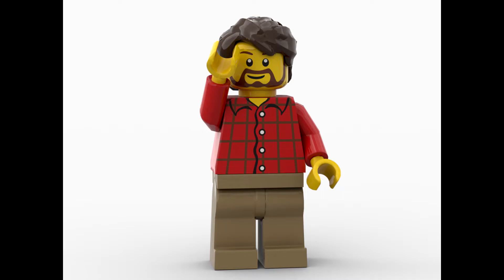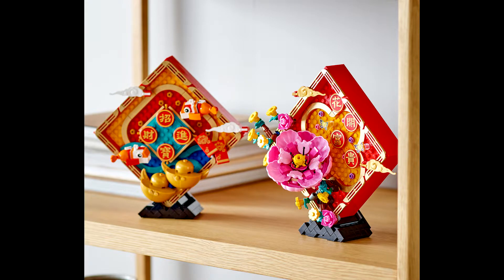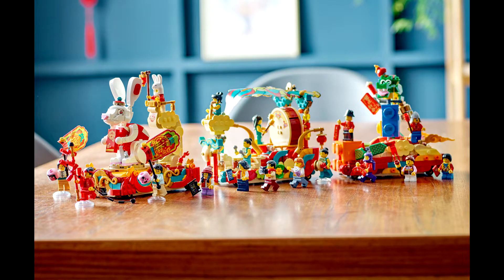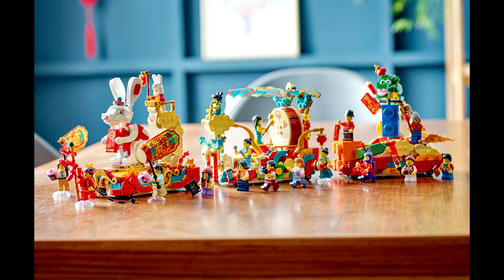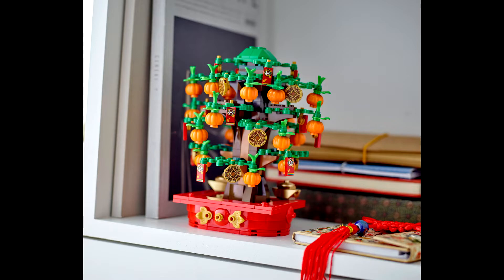LEGO Lunar New Year 2023 Sets Revealed!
We got the official reveal of the LEGO  Lunar New Year 2023 sets Revealed! There are three non-duplo sets I will be going over for the year of the rabbit.